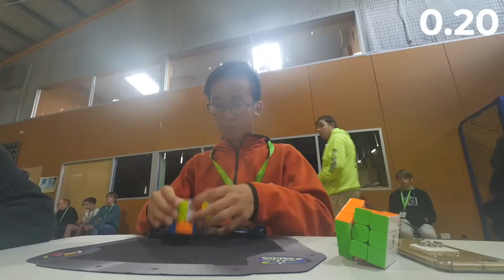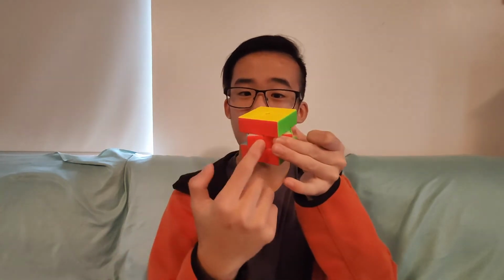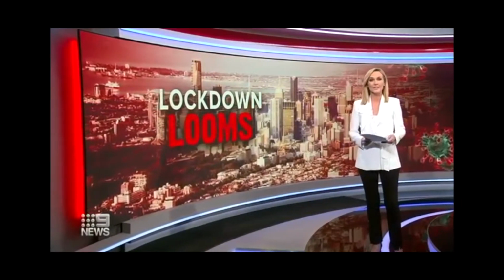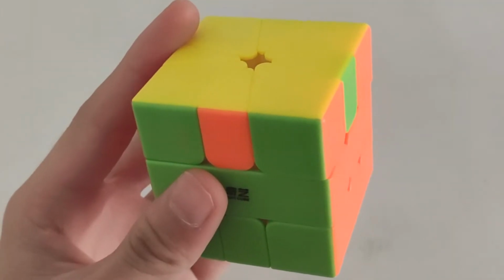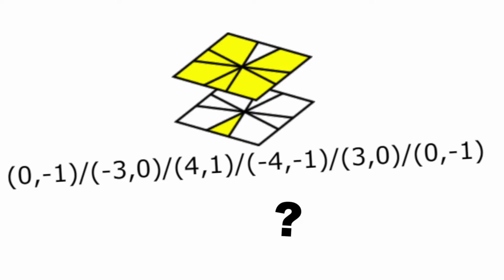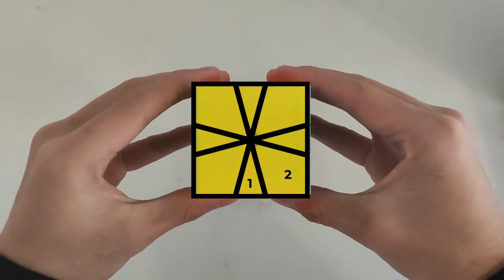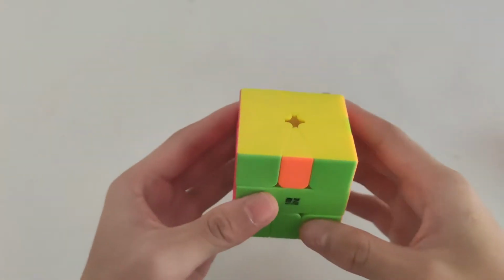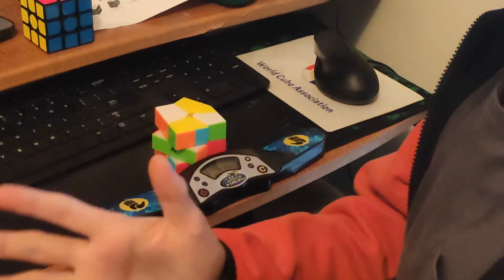Today I Learnt to Solve a Square-1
Video Footage Used:
Video Credits